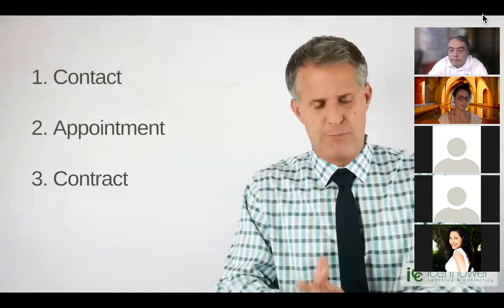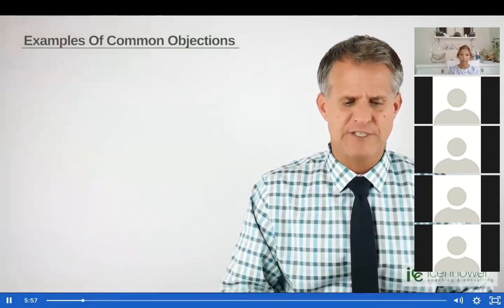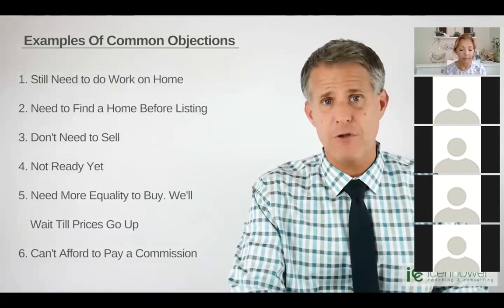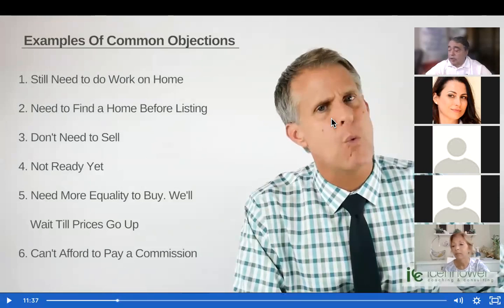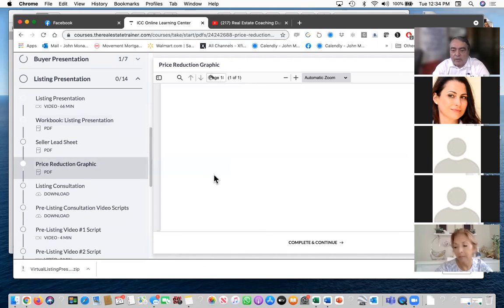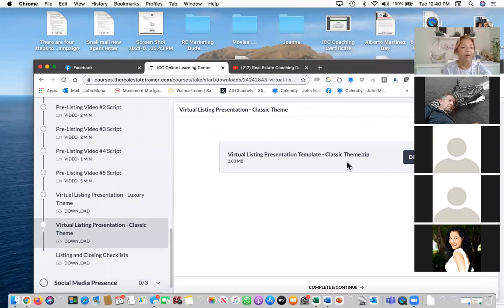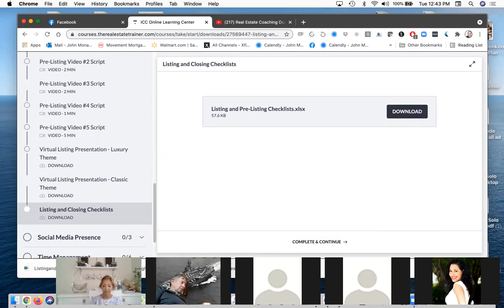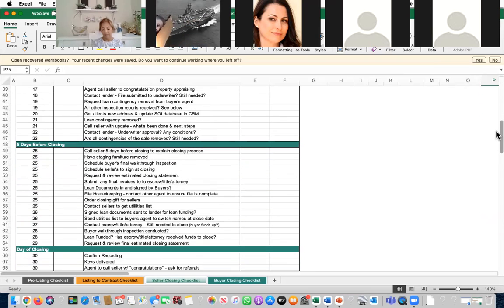9 21 21 START Listing Presentation